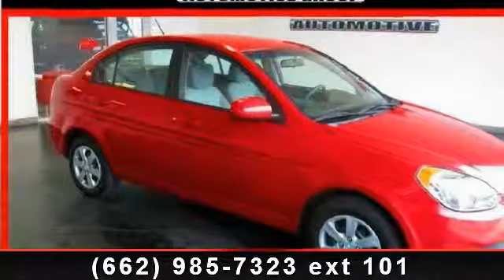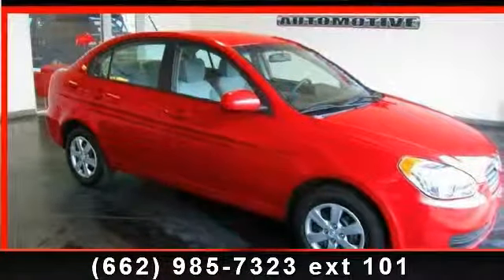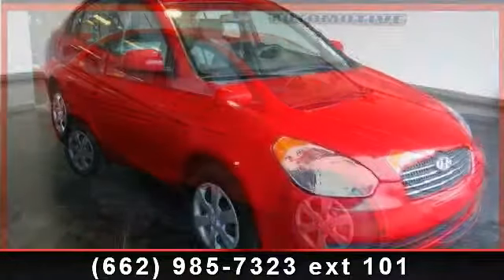2011 Hyundai Accent - - Saltillo, MS 38866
Thank you for visiting another one of Carlock Toyota Tupelo's online listings! Please continue for more information on this 2011 Hyundai Accent GLS with 33,389 miles.  Rest assured with your purchase of this pre-owned Accent GLS. Because a CARFAX BuyBack Guarantee is included, you have built-in peace of mind to drive off the lot confidently. The impressive Hyundai fuel-efficiency will make you quickly realize what you've been missing out on in life. It's noteworthy fuel economy and minimal emissions make this vehicle's value a cut above the rest.  More information about the 2011 Hyundai Accent:  The Rio has an impressive 92.2 total cubic feet of passenger room, defying the myth of small cars' cramped cabins. Fuel economy is also impressive, averaging 28 mpg in the city and 34 mpg on the highway.  Strengths of this model include strong standard feature list, hybrid-like mileage, Affordability, and impressive interior passenger room